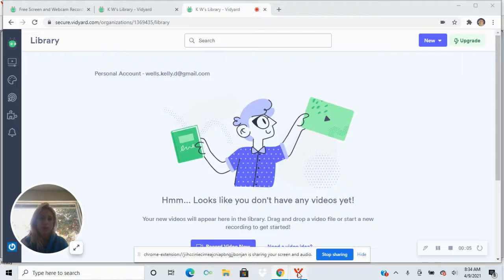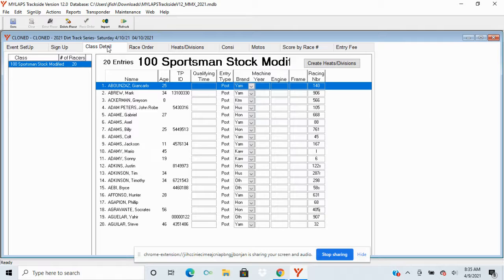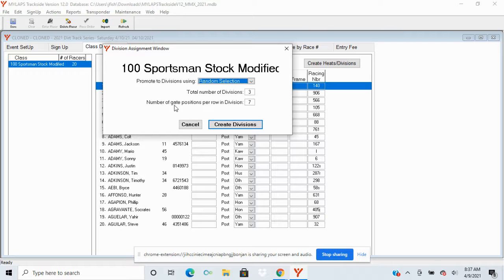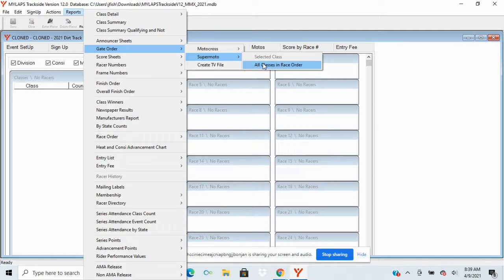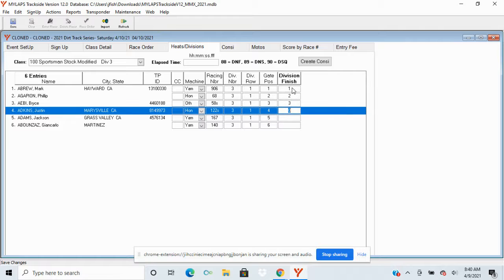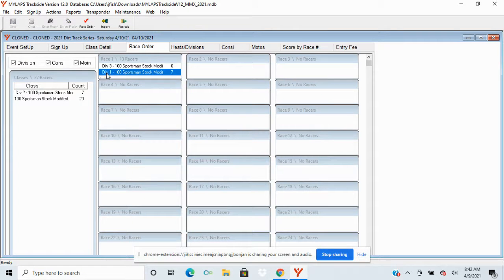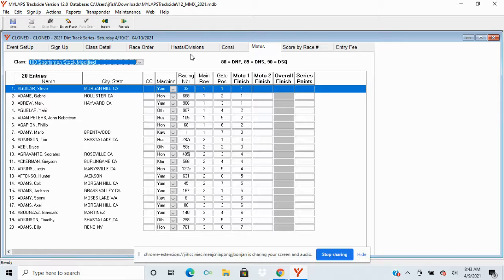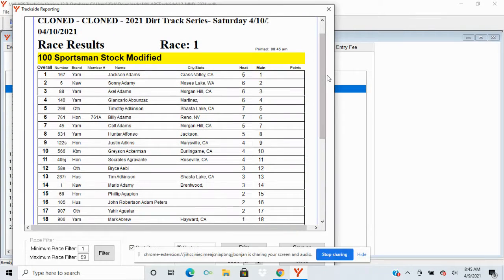Trackside- Dirt Track- How to create/run Heats and Mains